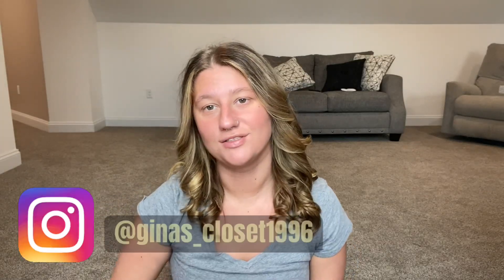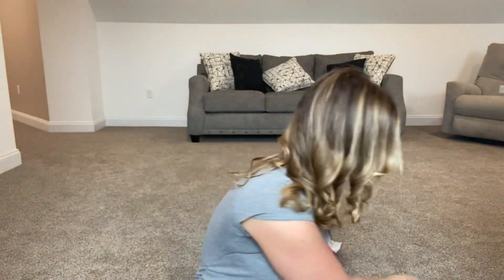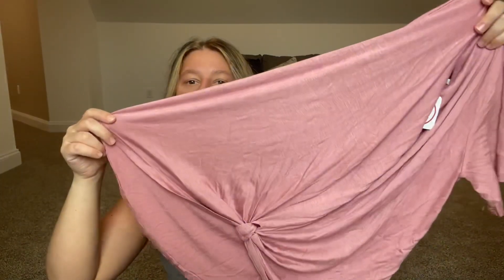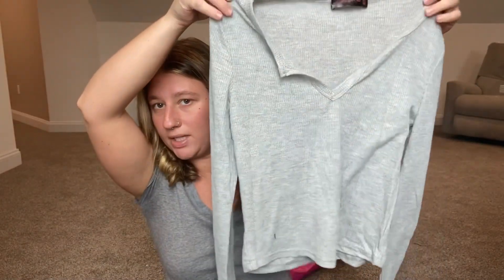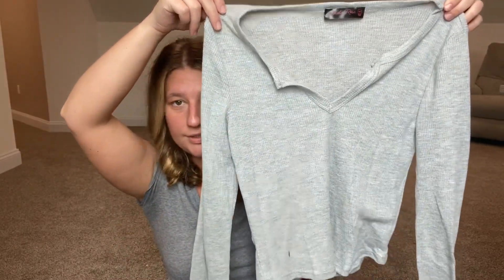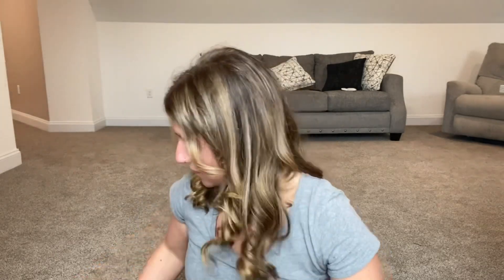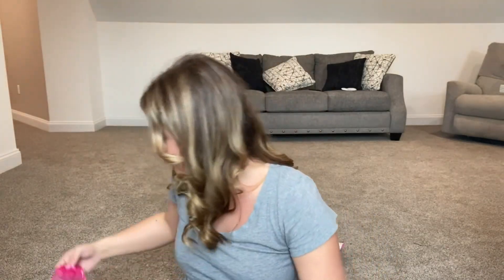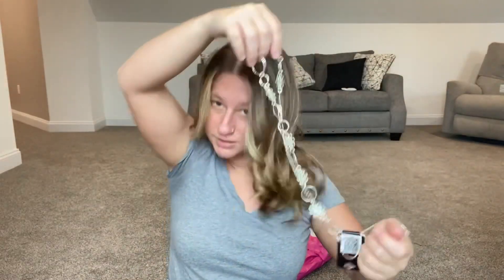#20 Nadine West Unbagging + Try on! | Subscription Box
Want to try out Nadine West For Free the first time? 💕

Want to shop in my closet? I have set up a Poshmark account to sell new and used clothing from MY closet!! Just comment on this post when you followed me and I will be sure to follow you back 💕

You can also add me on my Instagram to purchase things